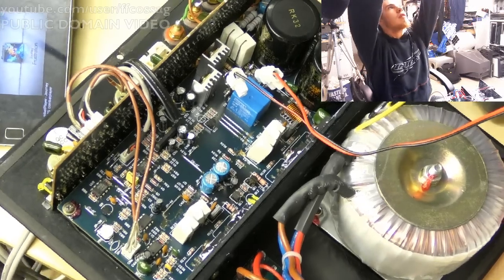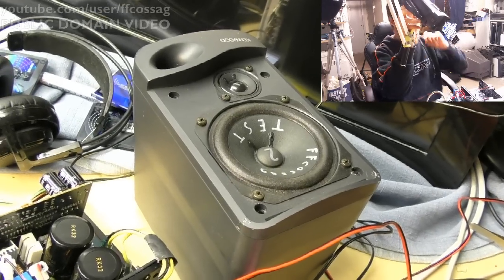REC'D STREAM: Messing around with a broken KEF subwoofer plate amp (the empty Minidisc stream)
Maybe we'll fix it. We didn't fix it. Kind of. It made noises.